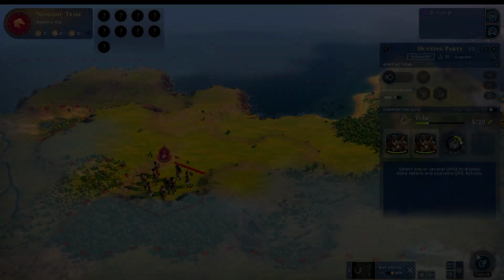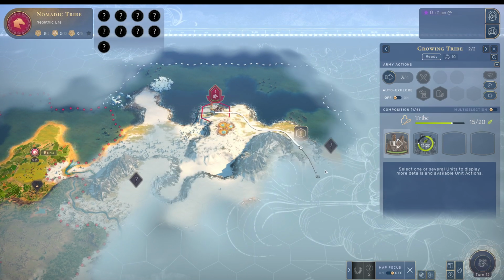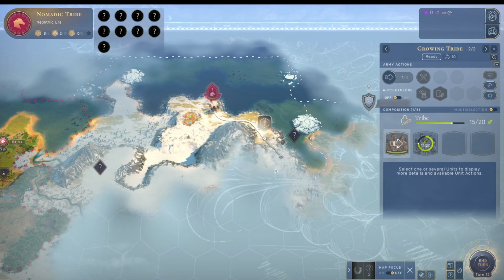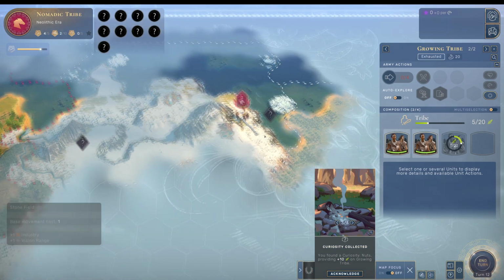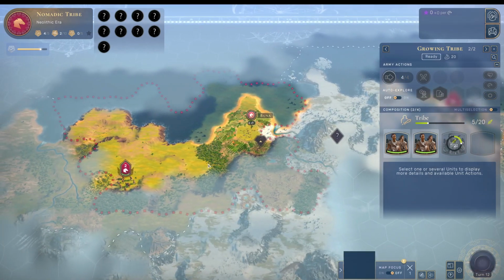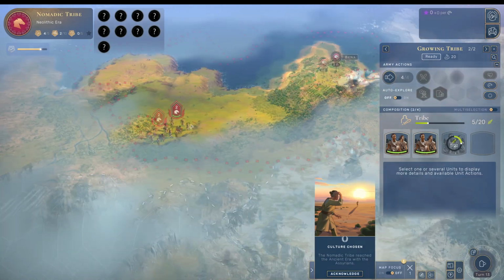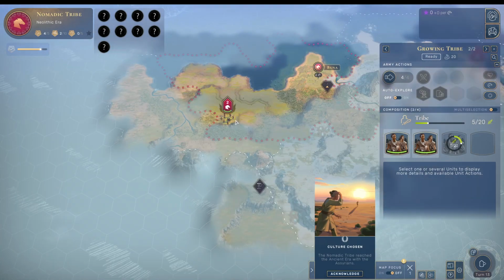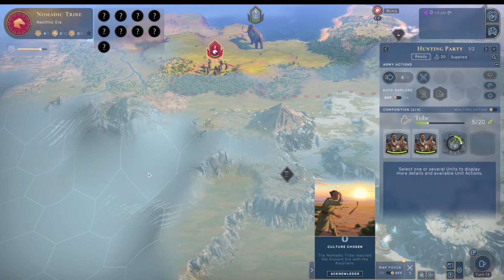The Problem with the Culture Mechanic in Humankind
In this video, I discuss my issues with the culture-shifting mechanic in Amplitude Studio's Humankind and talk about some possible fixes and enhancements.